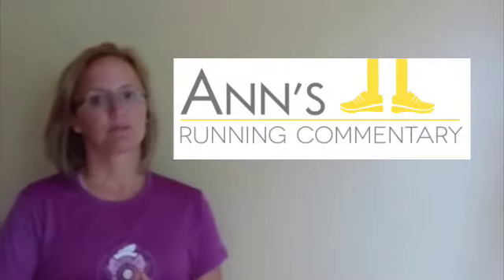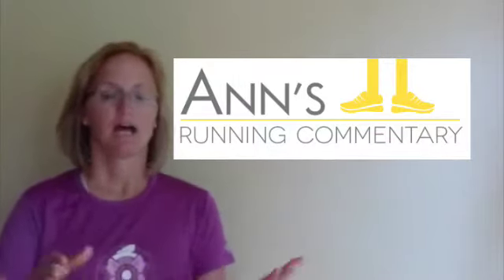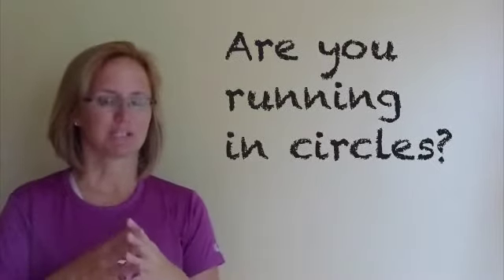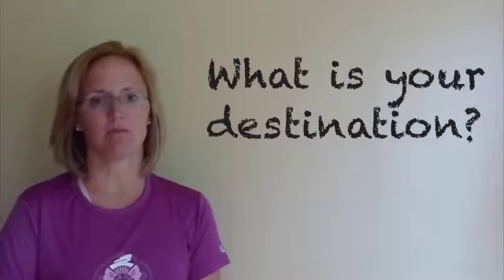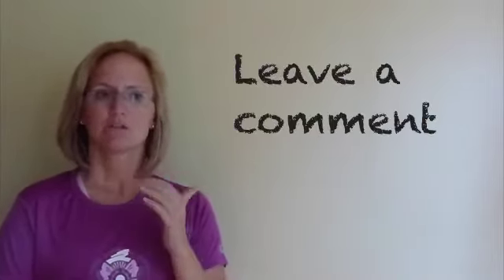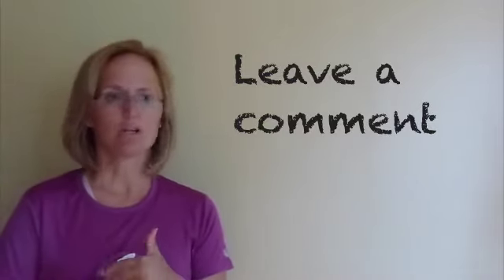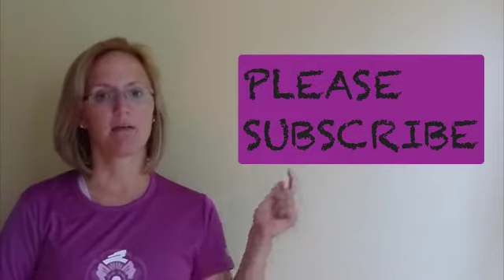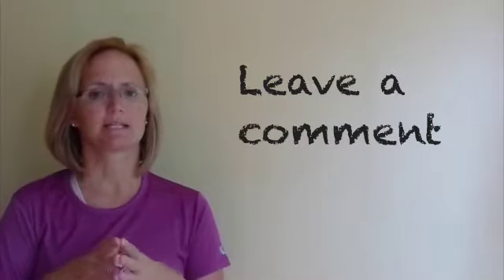A Running Destination and Road Map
If you want to be a good runner you have to know where you are going and how you are going to get there.

For more inspiration and motivation to lace up your shoes and get out there